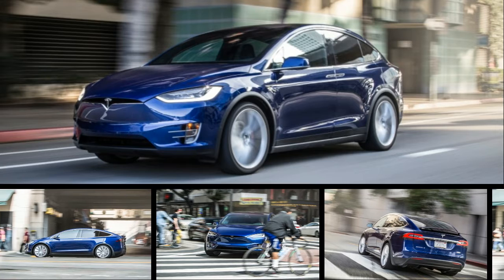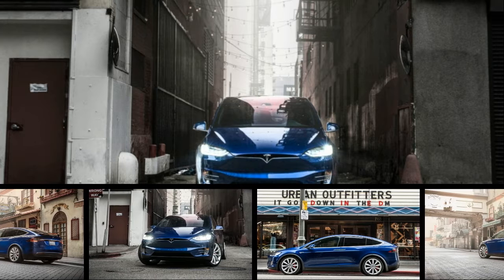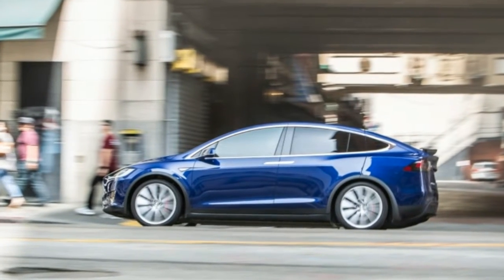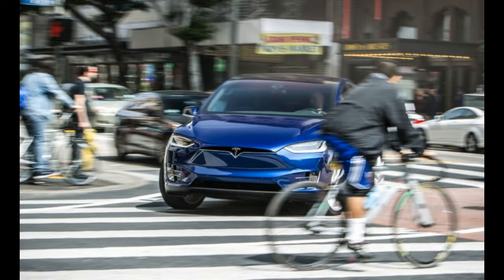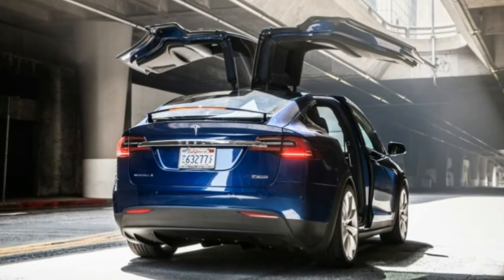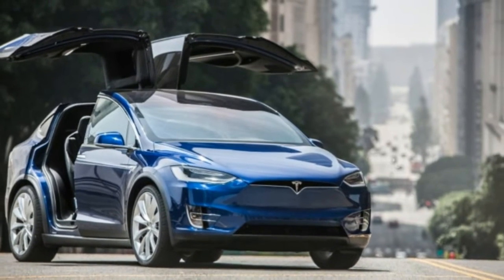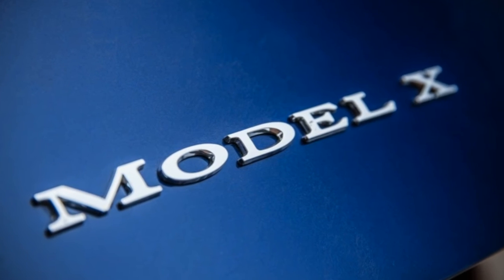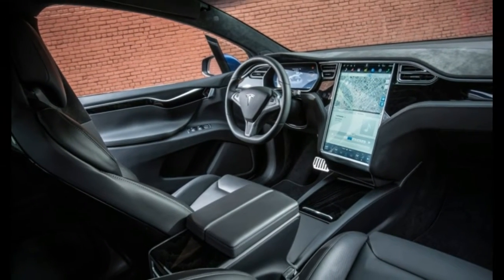[ WATCH ] Tesla Model X Review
[ WATCH ]  Tesla Model X Review. We half expect Doc, Marty, and Elon to step out as the Falcon Wing doors of the Tesla Model X begin to swing open, activated as they are with two successive pushes on the side of the key fob. The rear doors release with an audible click, and then the electric motors whir as the doors begin their slow skyward ascent. It’s the Model X’s big trick, and a dubious tie to the hubris of DeLorean, Bricklin, and Icarus.

These aren’t mere gullwing doors, though; they’re far more complex. Power actuated and lined with capacitive, inductive, and sonar sensors behind the aluminum skin to keep them from delivering an uppercut to your head or garage ceiling, the doors are hinged above the glass to automatically fold away from parked cars and obstacles. They’re probably the smartest doors ever fitted to a car. But do you want complicated doors? Mostly you just want doors to open easily, quickly, and provide a large-enough portal to let you into the cabin. Fully open, the Falcon Wing door provides a large entry, but it’s still easy to smack your head on the tip of the wing.

There’s a wait, too. The Falcon Wing doors take five and a half seconds to open—six to close—and occasionally the sensors halt their progress, even when there’s nothing in the way. For as smart as these doors are, it turns out that even semisentient doors with echolocation are pretty dumb. And yet, the dumbest part of the Model X is the first thing you will show off.

The rest of the Model X isn’t dumb—far from it. Tesla’s third act, after the Roadster and the Model S, the Model X is a fully ­electric three-row SUV. Built alongside the Model S in Fremont, California, the X shares much with that hatchback, including significant parts of the chassis and the aluminum structure, plus the electric motors and the battery pack. Tesla’s SUV might look like the unwanted offspring of a Model S and a BMW 5-series GT, but at least the shape doesn’t offend the wind. The claimed drag coefficient is a very low 0.24.